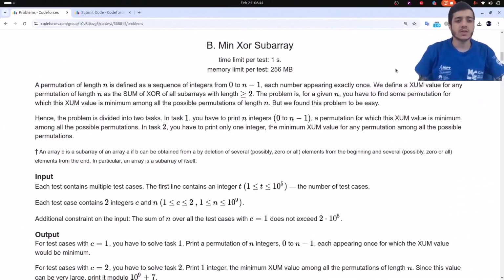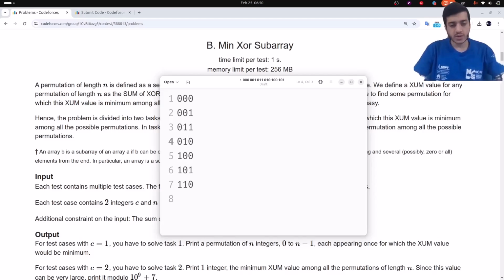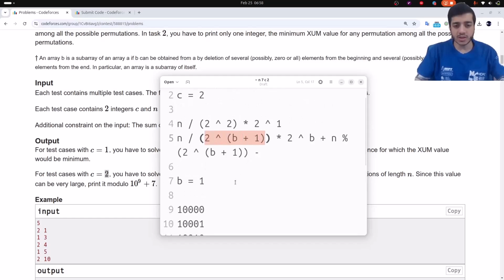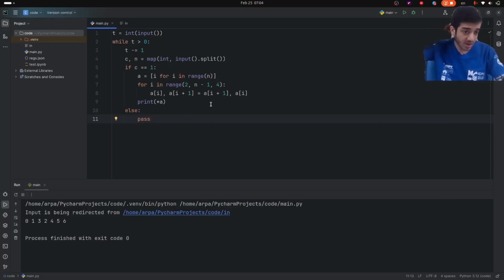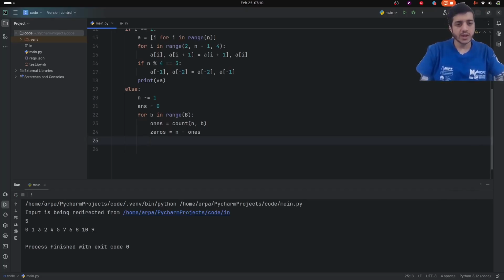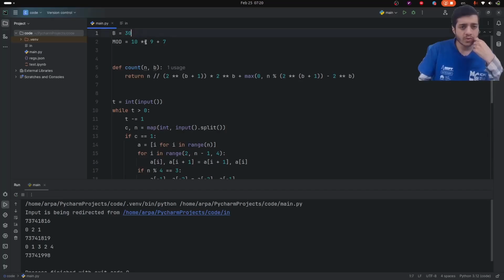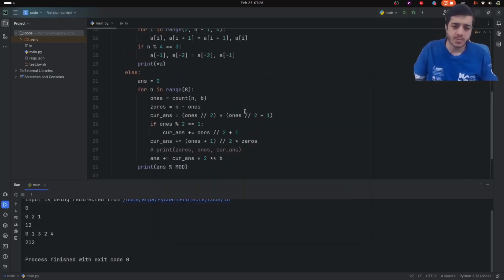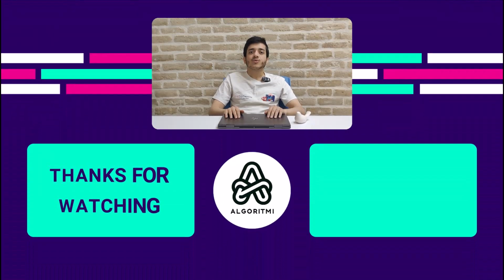Insomnia 2025 India Solutions | Problem I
As a tester, I recorded myself solving the problems of Insomnia 2025 — it's a mix of strategy, insights, and a behind-the-scenes look at my thought process. For each problem, first I thought a bit to solve the problem and then started the video to make videos shorter. But still you can see that sometimes I change the way I solve problems or face difficulties in implementation.

Images & Vectors
Free Stock Footage by Vecteezy.com